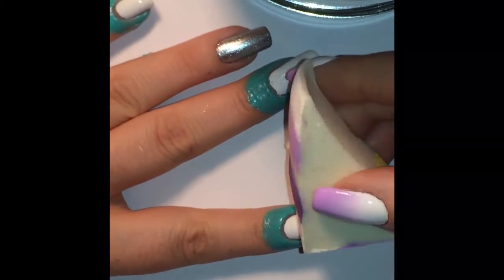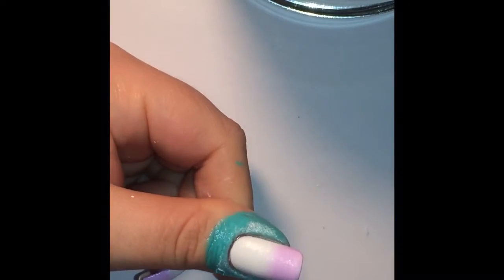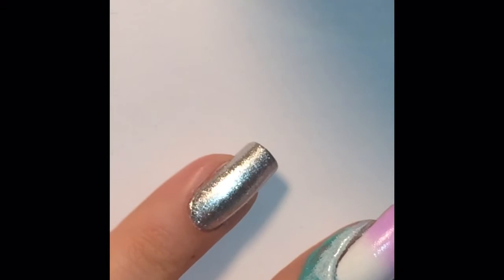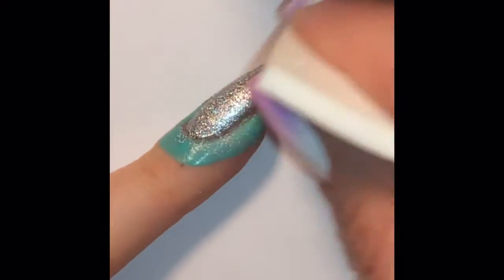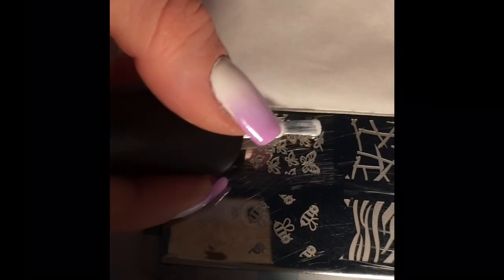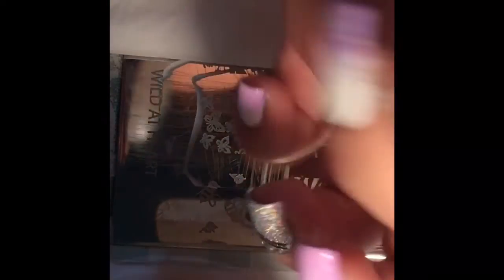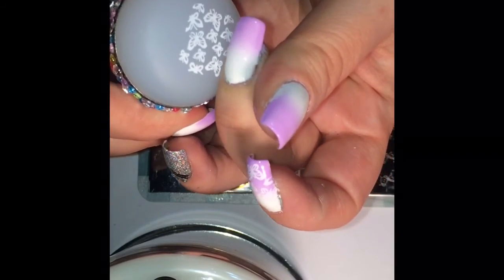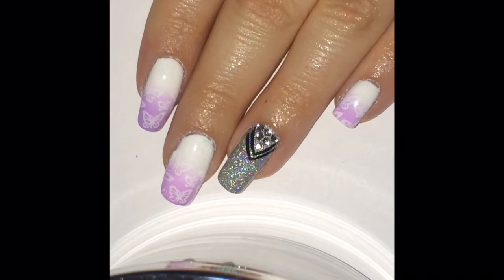Gradient+stamping tutorial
Hope enjoyed this fun manicure, as it's fitting for the weather warming up! I would love to see your recreation, feel free to hashtag 'NailExperiments' on Instagram :)

Not sure why this video comes out so shaky :/

Products used:
White polish / OPI 'alpine snow'
Purple polish / China Glaze 'lotus begin'
Accent nail base / Sally Hansen 'silver sweep'
Accent nail holographic polish / Nicole by OPI 'make a comet-ment'
Seche Vite fast drying top coat
Easy Peel formulated by myself, and do offer it for sale
Creative Shop scraper and stamper (btw I took it upon myself to bedazzled my holder, as it doesn't come like that lol)
Cheeky beauty jumbo plate 'wild at heart